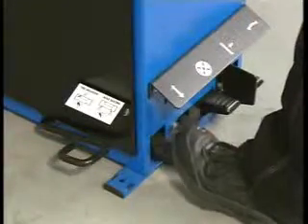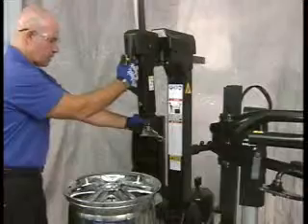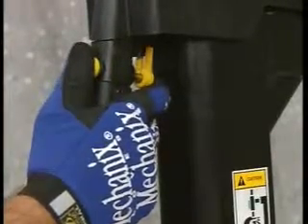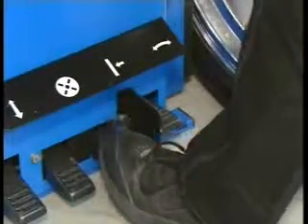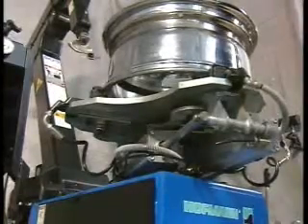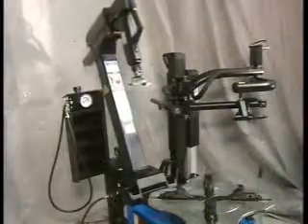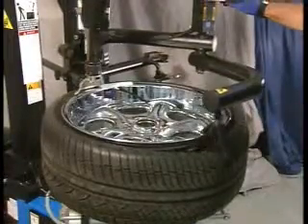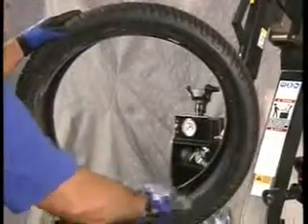EVT Automotive Test Equipment - Tire Changer Operations!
This is information about the "Tire Changer Operations" Automotive Test Equipment.